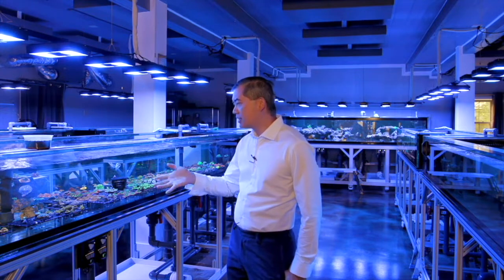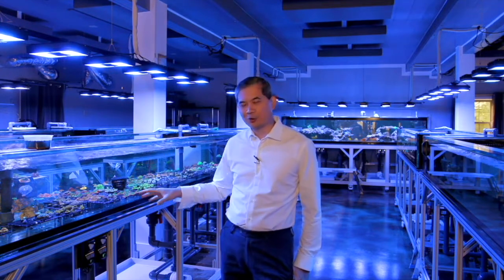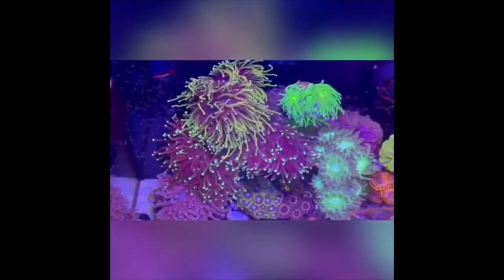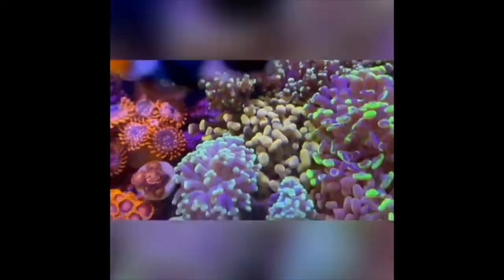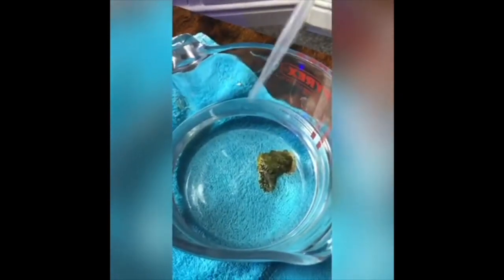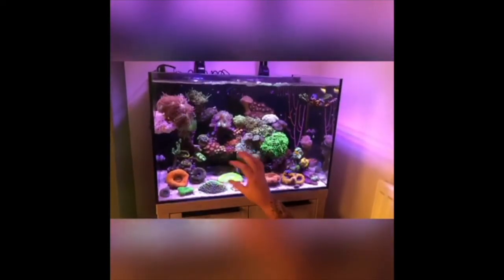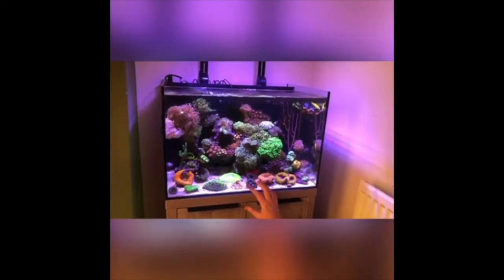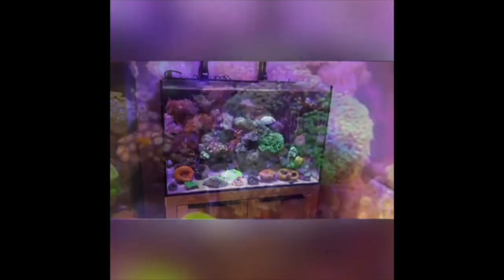ReefStock @ Home Episode 9 - Best Ways to Succeed for Beginners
Follow on InstaGram @reefbuilders